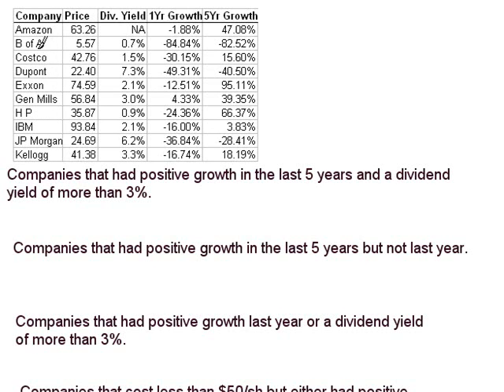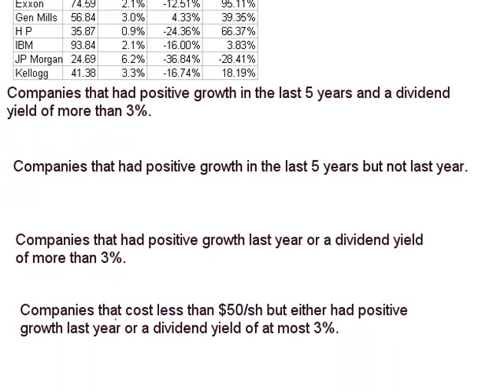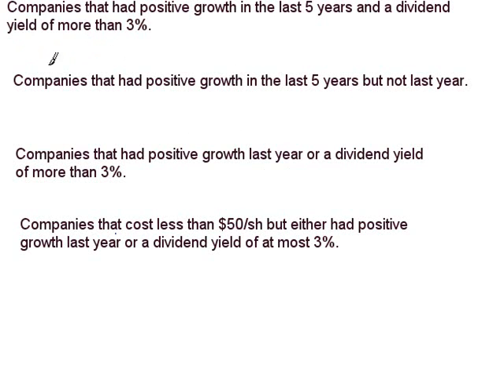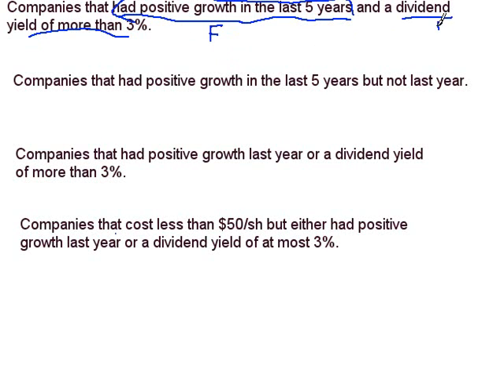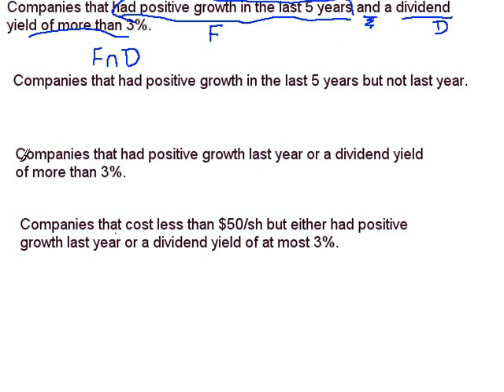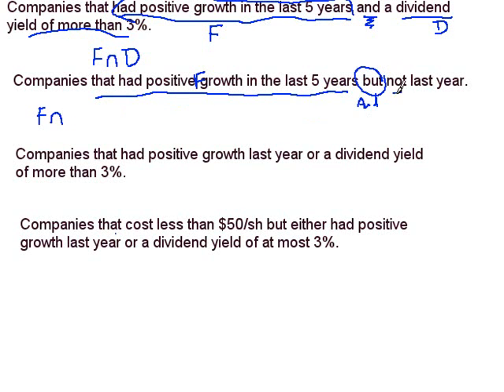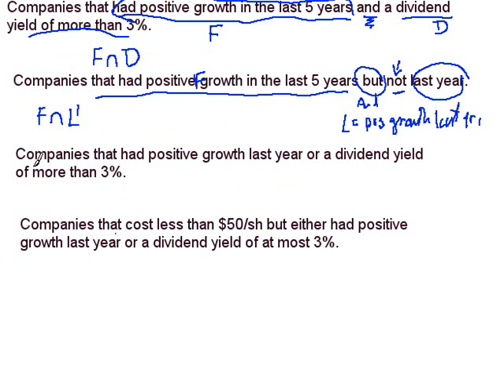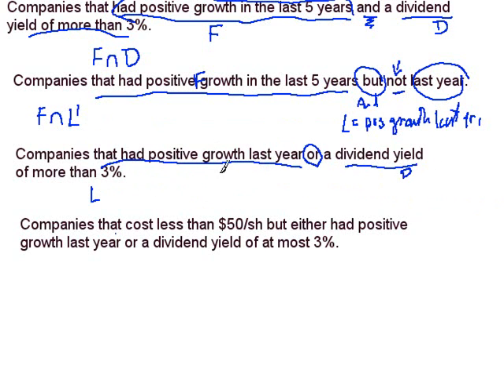Forming sets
Examples of parsing conditions into set formulations